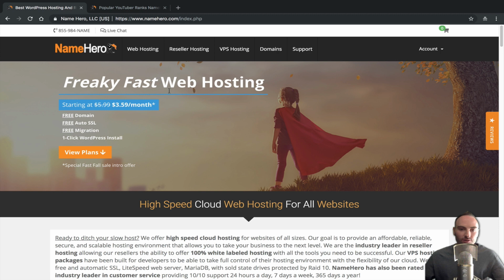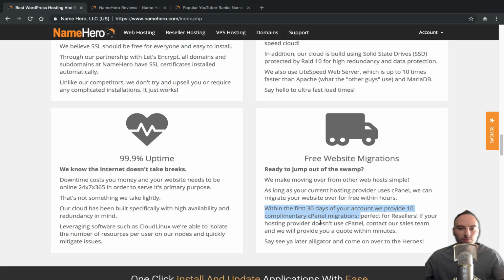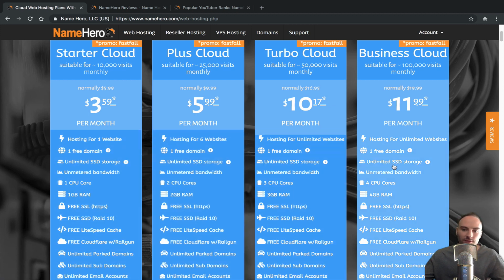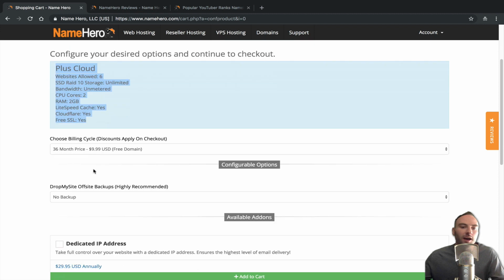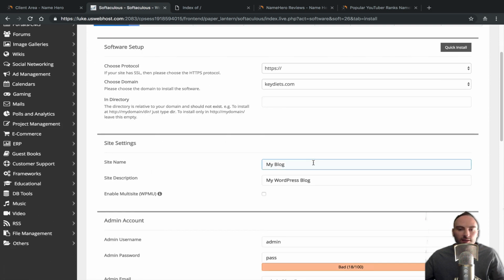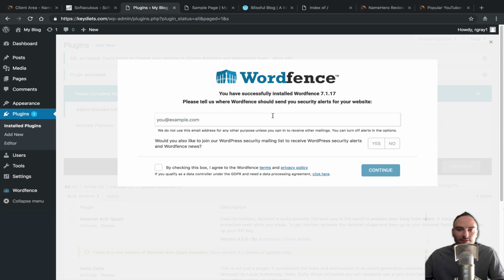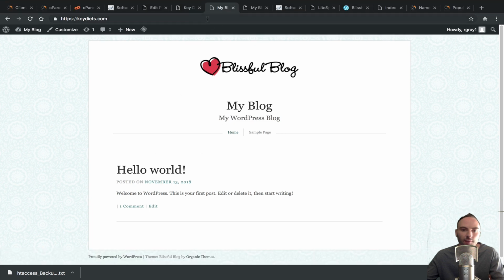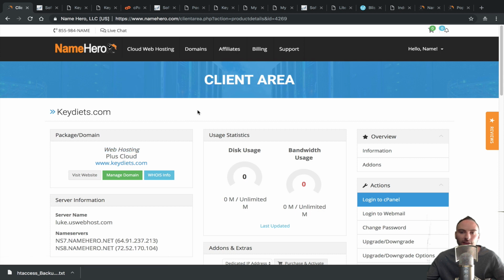How To Create A WordPress Staging Environment With 1 Click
In this video tutorial I show you how to create a WordPress staging environment with one click.  For those wanting to make changes to their current WordPress website, without the visitors seeing, this is an excellent option as your visitors will never see the changes until you push them live.  Great for adding plugins, themes, new content, etc. You can learn more about our world-class cloud WordPress hosting with 1 click staging